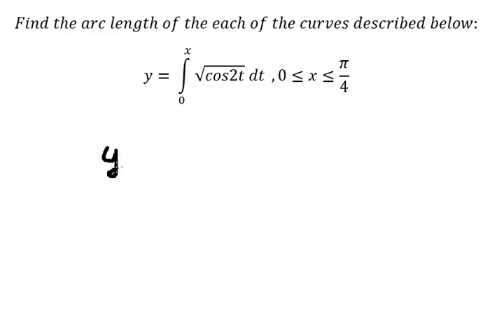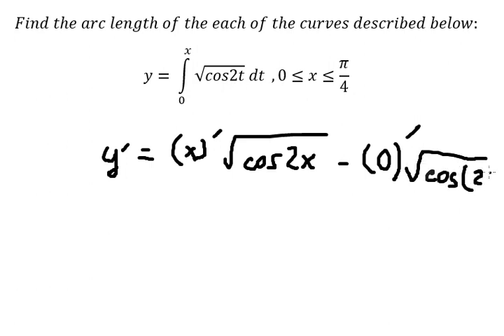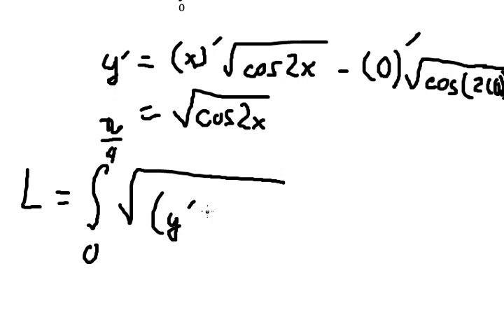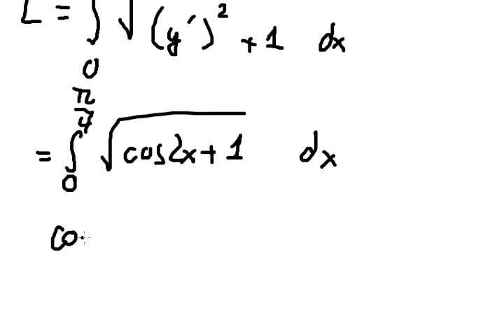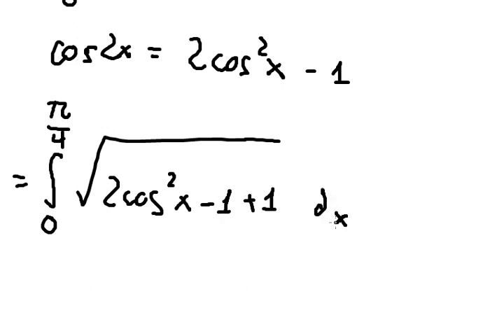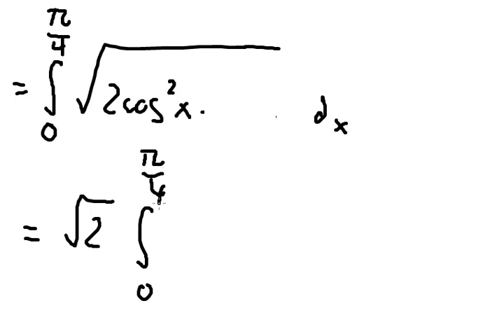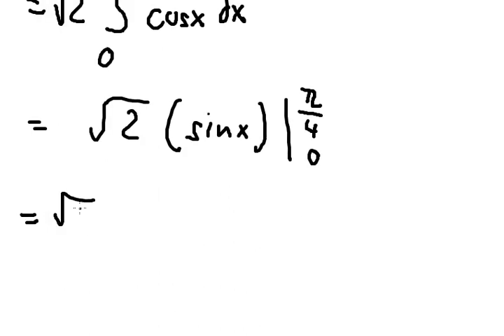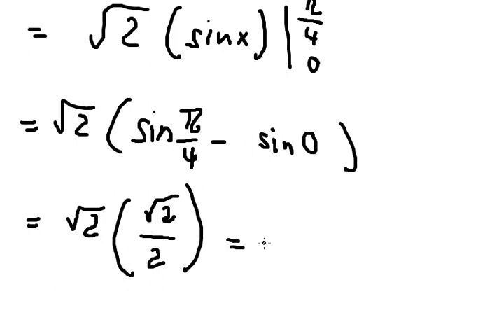Find the arc length of the each of the curves described below: y= ∫ 0^x √cos2t dt ,0≤x≤π/4